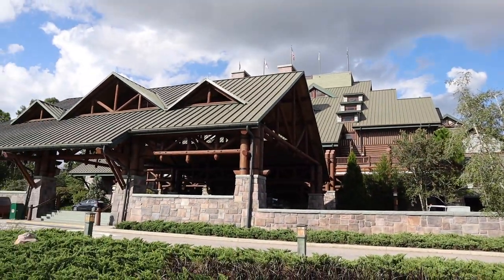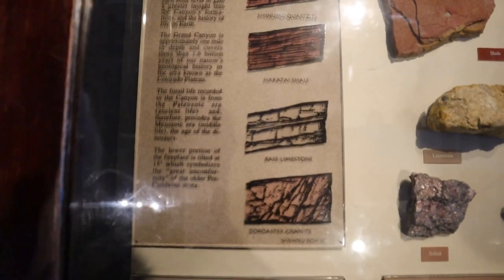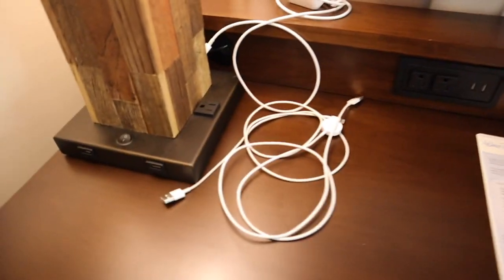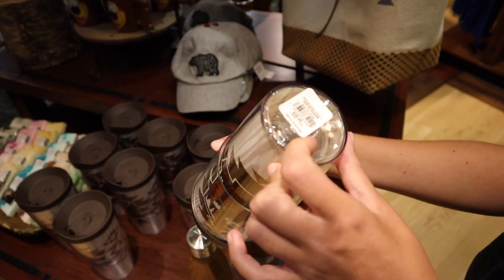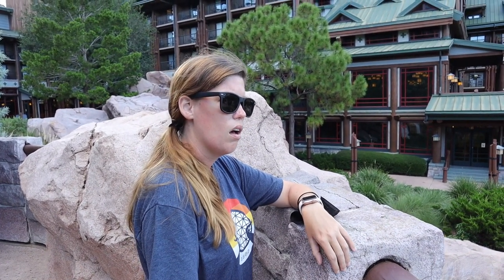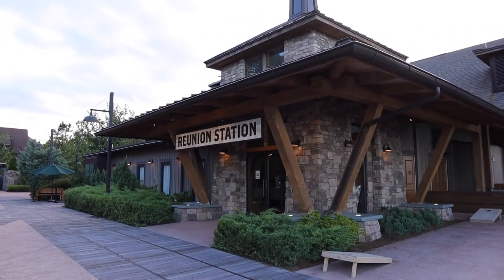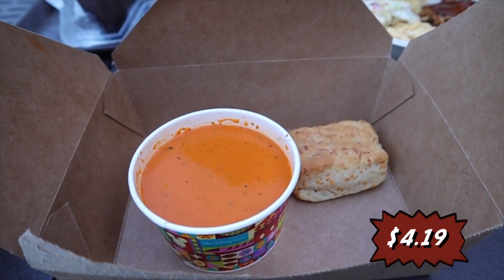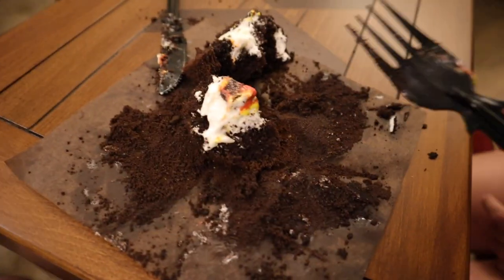Disney Wilderness Lodge Staycation | Check-In Day!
We have decided to do a Disney Staycation at Disney's Wilderness Lodge Resort! In our latest Resort Vlog, we check in to the beautiful Disney Wilderness Lodge Resort. After a complete tour of our King Suite complete with Nature View, we do a quick look-through of Wilderness Lodge Mercantile for any new resort-specific merchandise. Afterward, we take a quick evening tour of the resort grounds and finally have dinner at Roaring Fork one of the many food options available at the resort.

⏱ Video Chapters
00:00 Intro
01:01 Welcome to The Wilderness Lodge!
05:58 King Suite w/Nature View Room Tour
14:49 Wilderness Lodge Mercantile
18:52 Walking Tour of the Resort
30:15 Jen Roasting Marshmallows
31:36 Roaring Fork Dining Review
37:53 Thanks for Watching! 👍 If you Enjoyed It!

Camera: Canon M50
Microphone: Diety D4 Duo Microphone
Editing Software: Final Cut Pro X

Hello, our names are Brandon and Jen and welcome to our adventurous lifestyle! We live in Orlando, FL and thoroughly enjoy theme park trekking and doing all things touristy. There are so many attractions to experience in and around Orlando, FL and our goal is to see them all. If you ever wondered what it is like to live 10 minutes from Disney World, Universal Studios and Sea World and 1 hour to award-winning beaches, then this is the channel for you! All of our videos must meet one criterion: Is this video something a tourist would do? If it is, then expect to see us there. New videos are uploaded every Monday and Friday.

We would love to hear from all of you! We respond to as many comments as we can.